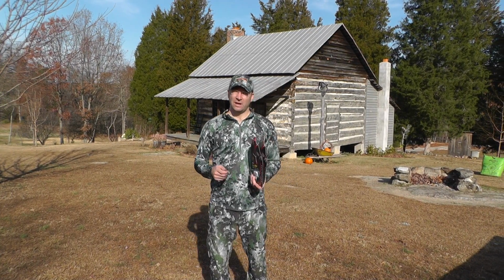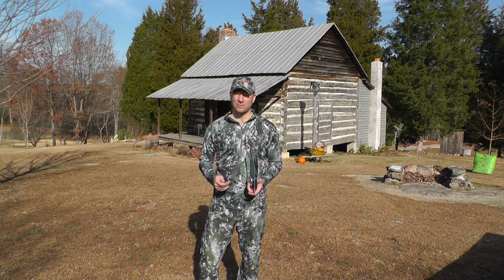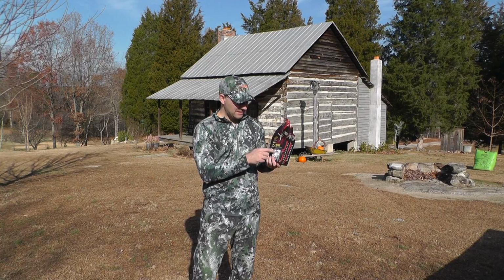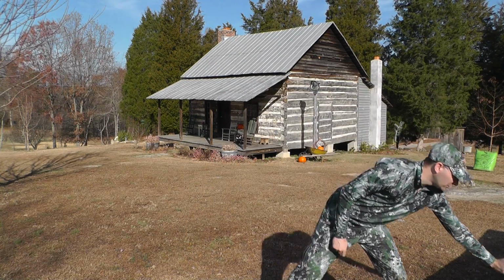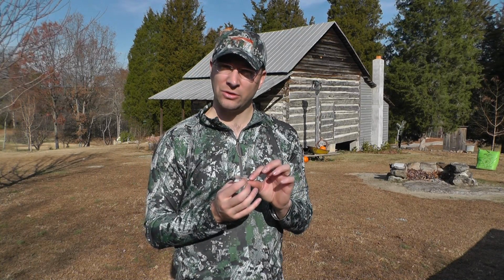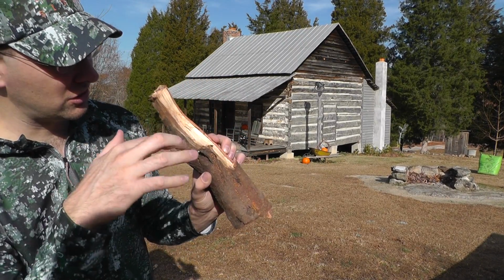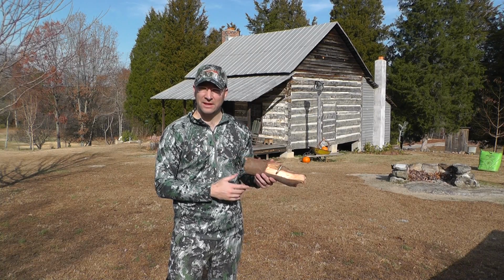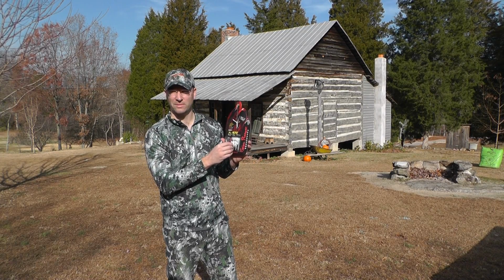Bean Pick Grim Reaper Broadheads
Overview of what we believe are one of the best mechanical broadheads available!  These come in 100 and 125 gr are available for crossbows and compounds.  Also, there is a choice in tip configuration the cutting edge of the razor cut or the deep penetrating power of the razor tip.